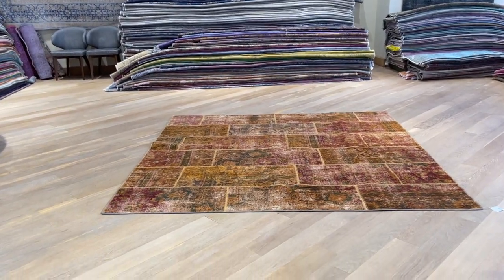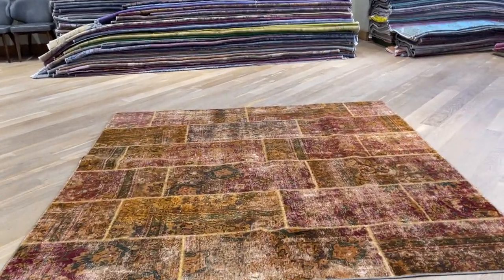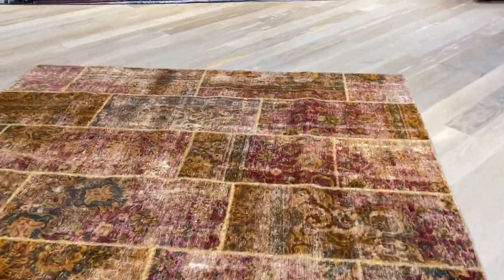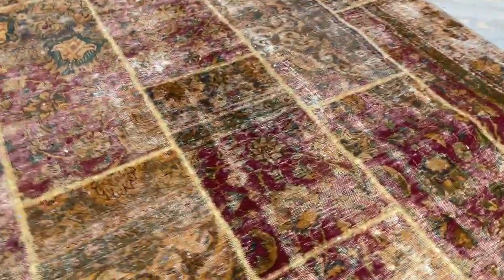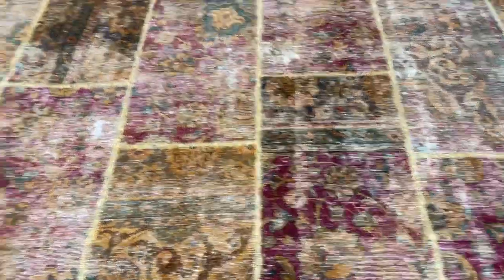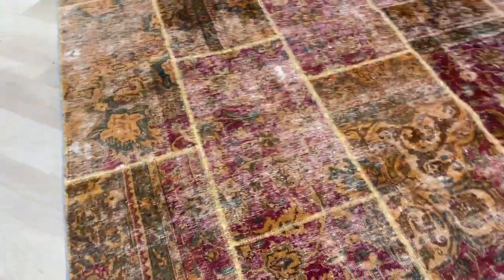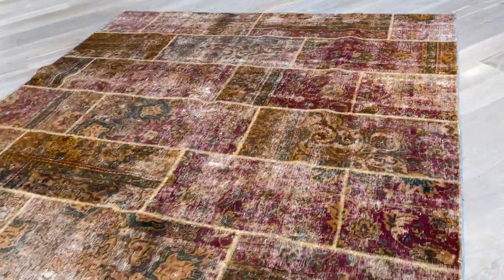Vintage perserteppich 23905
English Version

Persian Patchwork Carpet 247 x 238